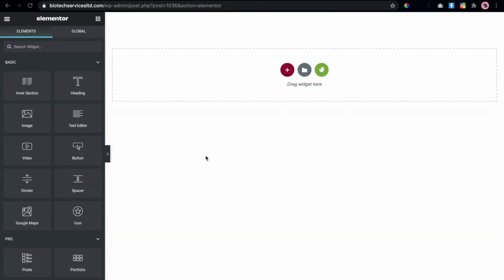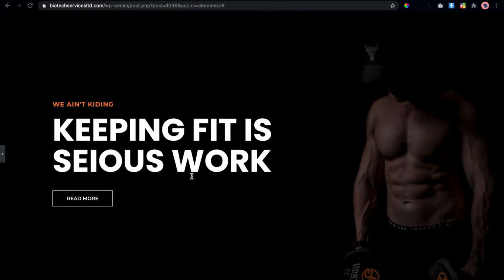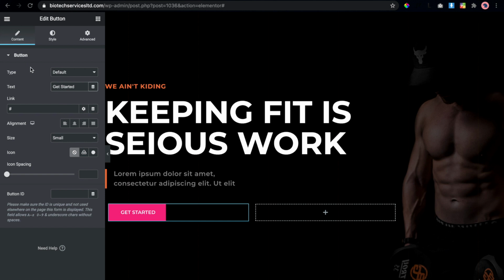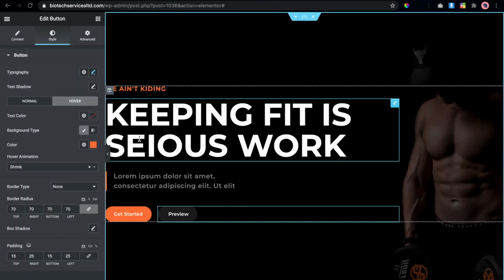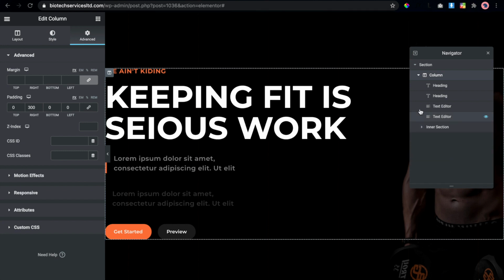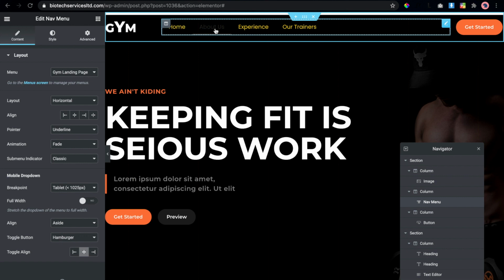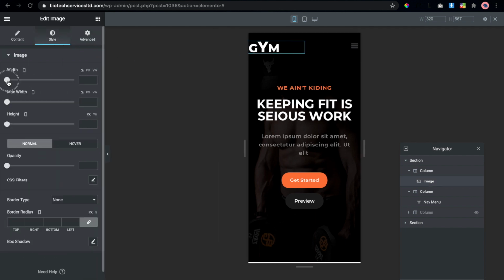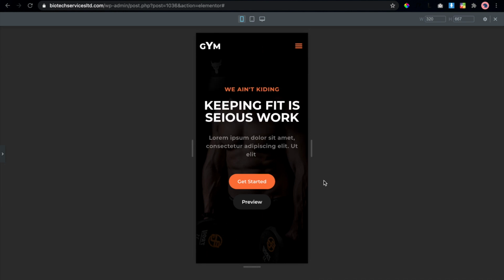How To Create A Website From Photoshop To Wordpress - Part 3 - Wordpress Live Version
Design a website in Wordpress from a Photoshop UI design template. We will make this stunning web page come to live!

We started off this series with the desktop version in Photoshop, then we moved forward to part 2 where we created and designed the mobile version in Photoshop. But in this final part, we are going to make this website a live one so it can be accessed on the internet. We will be designing this website in Wordpress with the help of the page builder called Elementor.